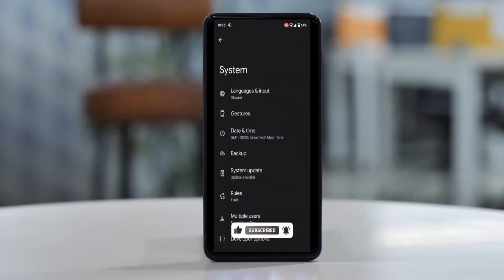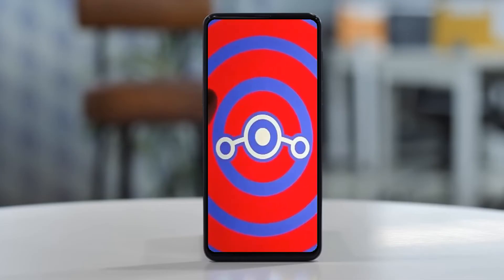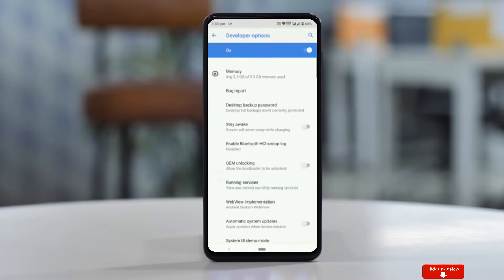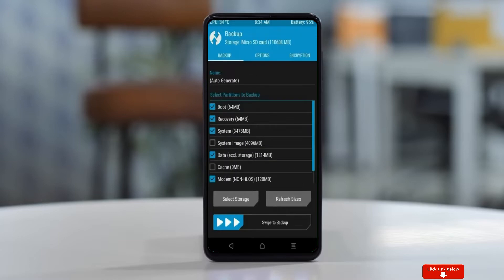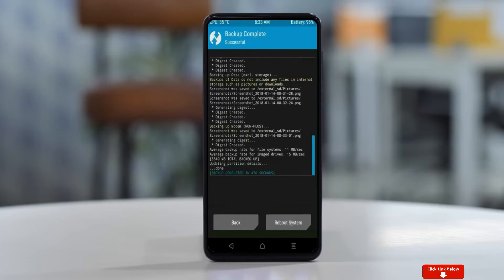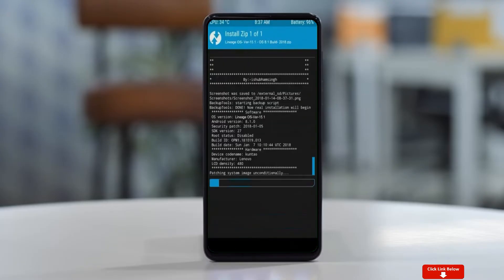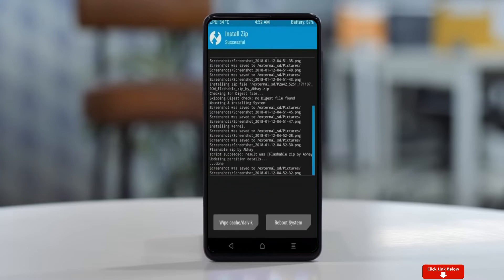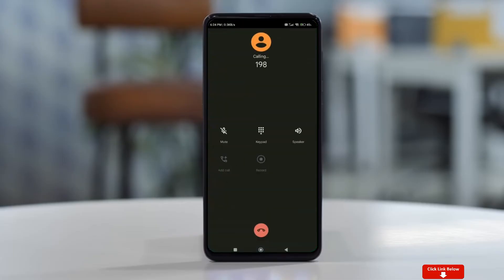How to Update Android 12.1 in XIAOMI MI 9T AND PRO(Lineage OS 19.1) Custom Rom Install and Review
Tutorial About Install Pure Stock Android 12.1Easter egg Lineage OS 19.1Custom rom for XIAOMI MI 9T AND PRO,Android 11to 12 Update,Oreo to 12, Pure Stock Stable Android 12.1for XIAOMI MI 9T AND PRO, stable volte pure stock rom, oreo to Android 12.1update ,installation with twrp recovery
Lineage OS is based on the Android Open Source Project with extra contributions from many people within the Android community. It can be used without any need to have any Google application installed. Linked below is a package that has come from another Android project that restores the Google parts.
How to Install Lineage OS 19.1on XIAOMI MI 9T AND PRO
So if you are ready to install Lineage OS 19.1 onto your XIAOMI MI 9T AND PRO(sagit) device, then here is all the required information.  Let’s start with the requirements set.
PRE-REQUISITE:
Step 2: Next up, you will need to unlock the bootloader on your device. If you haven’t done so, then refer to our guide on How to Unlock Bootloader on XIAOMI MI 9T AND PRO.
Step3: Once that is done, you also need to have the TWRP Recovery installed. You could refer to our guide on How to Install TWRP Recovery on XIAOMI MI 9T AND PRO.
Instructions to Install Lineage OS 18 on XIAOMI MI 9T AND PRO

1: Transfer the downloaded ROM and the GApps file to the Internal Storage of your device.
2: Now connect it to the PC via USB Cable. Make sure USB Debugging is enabled.
3: Head over to the platform-tools folder on your PC, type in CMD in the address, and hit Enter. This will launch the Command Prompt window.
4: Execute the below command in the CMD window to boot your device to TWRP Recovery
5: Now that your device is booted to TWRP, head over to the Wipe section and tap on Advanced Wipe.
6: Then, select the System, Vendor, Data, and the Cache partition and perform a right swipe to format the selected partitions.
7: After this, go to the Install section of TWRP. Navigate to the downloaded Lineage OS 19.1  ZIP file, select it and perform a right swipe to install it
8: The process might take a few minutes. When the flashing is complete, go back to the Install section and this time select the GApps package. Perform a right swipe to install this file as well.
9: Likewise, you should also wipe the cache partition. You could either use the Wipe Cache button that would be available after flashing GApps. If not, then head over to Wipe, select the Cache partition and perform a right swipe to wipe it.
10: You may now reboot your device to the newly installed OS. For that, head over to Reboot and select System.

Lineage OS 19.1 Android 12.1ROM for XIAOMI MI 9T AND PRO

For Known Issues Bugs and New Features Please Refer Our XIAOMI MI 9T AND PROXDA Developer

Track: Jonth, Tom Wilson, Facading, MAGNUS, Jagsy, Vosai, RudeLies & Domastic - Heartless [NCS10 Release]